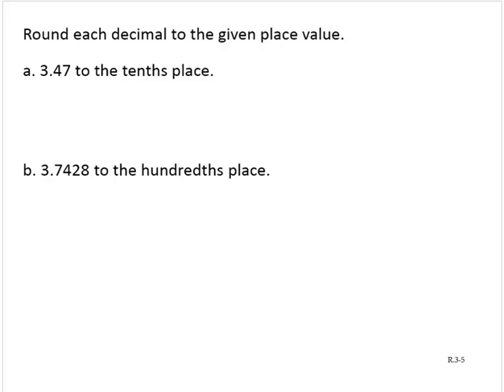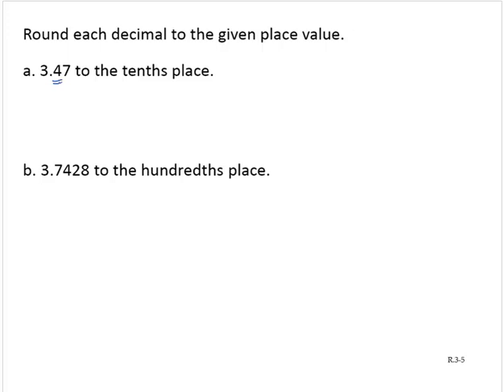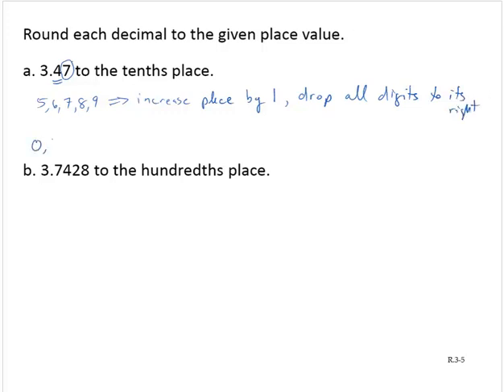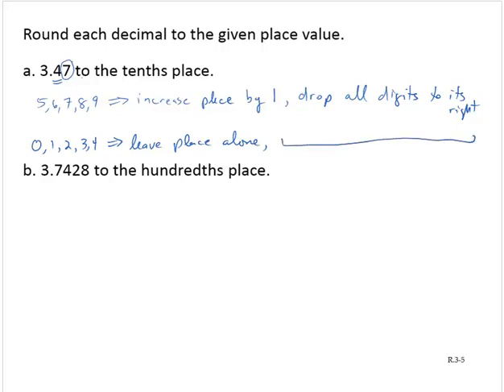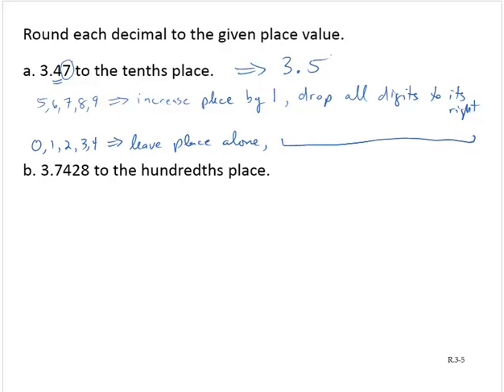BA Clark 0 3 05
Rounding decimal numbers to a given place.